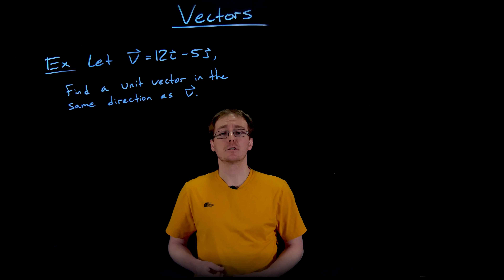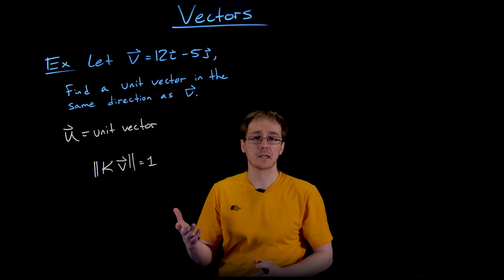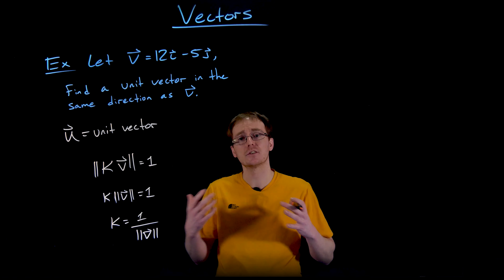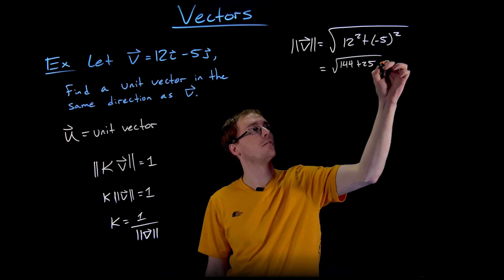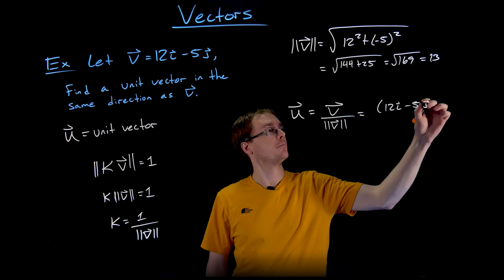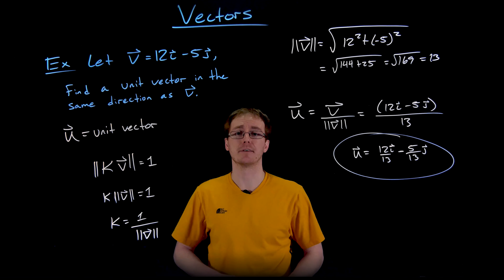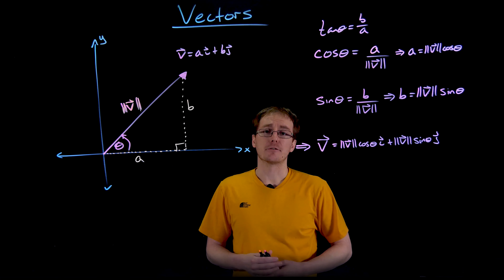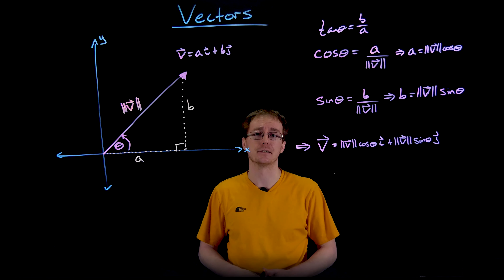Direction and Magnitude of a Vector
A Differentiated Calculus Lightboard Lecture by